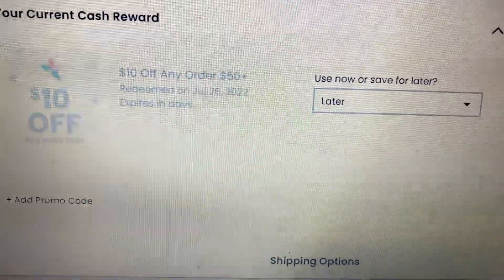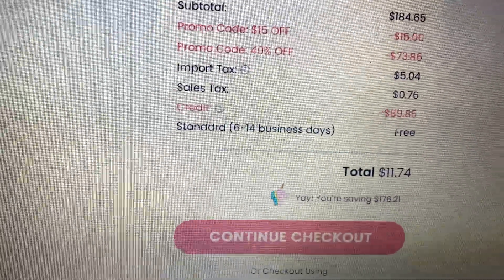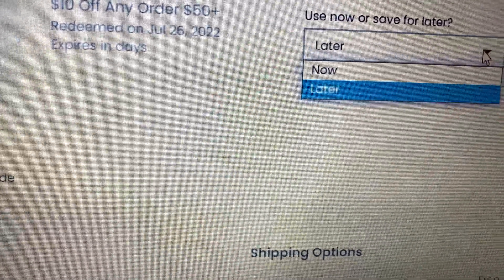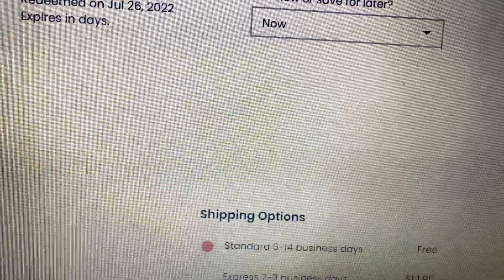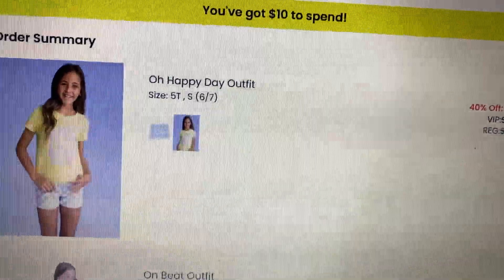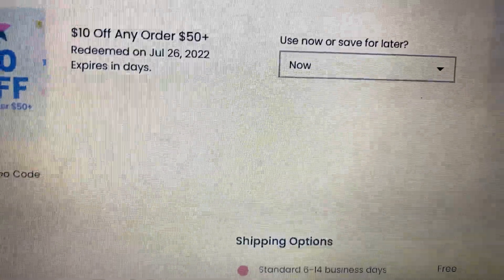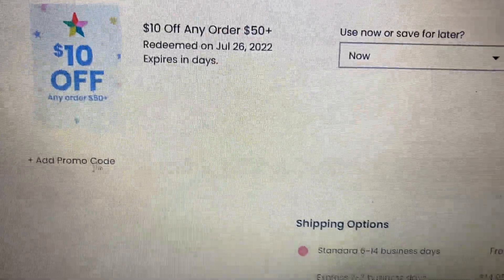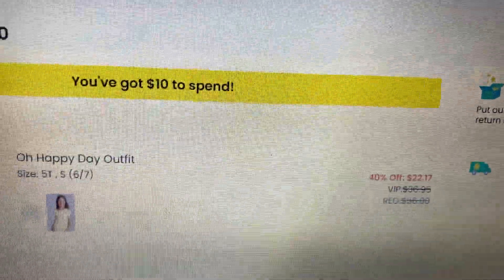School Clothes Shopping On A Budget😉🤑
Click the link here and start saving, also get two pairs of shoes for $9.95 for using my